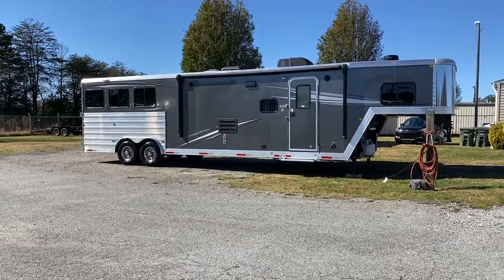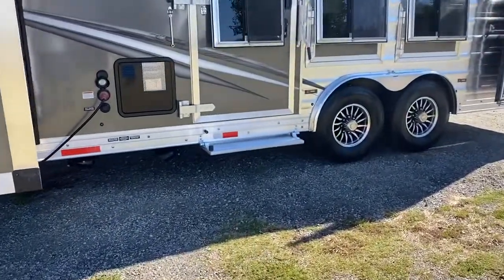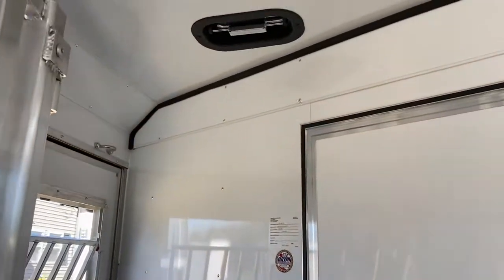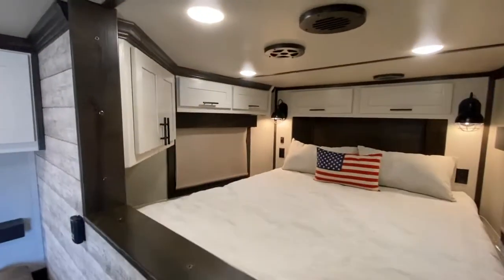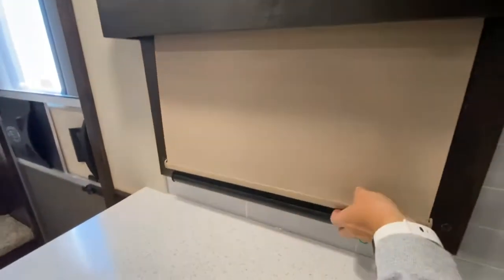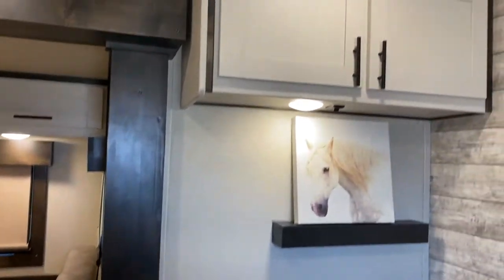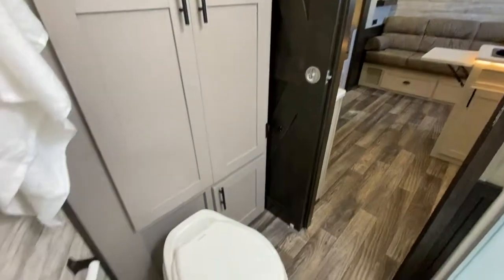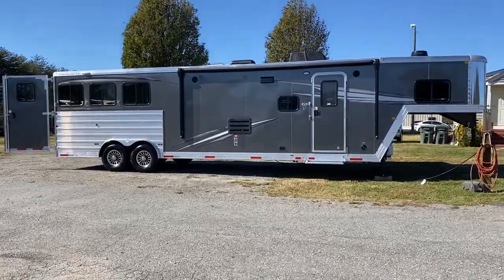New 2023 Merhow 3 Horse Trailer 14' LQ Slide, FULLY LOADED! Model: 8314 RWS-S FDP Farmhouse Edition🐎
This Merhow 3 horse trailer has a gorgeous farmhouse décor with open floor plan. Dinette, Sofa, Vanity, Upgraded 10 gallon hot water heater, and much much more! 🐎🐎🐎

2023 Merhow 3 Horse Model# 8314 RWS-S FDP Next Generation Farmhouse Edition. This trailer is gorgeous, farmhouse decor, light, bright, and super great floor plan, sofa makes a bed, dinette make a bed, storage drawers under both, solid surface counter tops, black double sink, under counter lighting, convection microwave, glass top two burner stove, big fridge, TV, radio DVD player, upgraded 10 gallon hot water heater, upgraded 15 BTU AC over 13.5 BTU, pre wired for a onboard generator if you choose to ad in the future, added additional clearance lights, flip up step at escape and entry door, dual hydraulic jacks, fully lined insulated horse box, roof vents, fold up rear tack, lower divider, power awning with LED lights, load lights on all three sides with switches, super nice trailer! All you need in a 14ft Living Quarter!